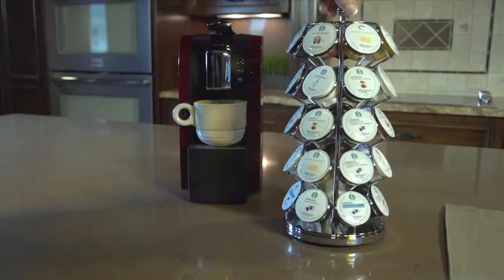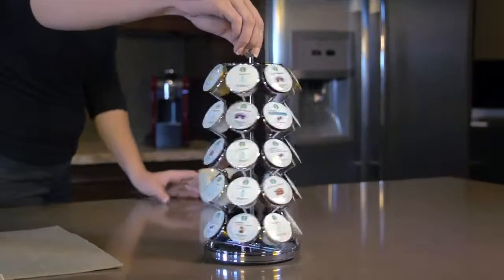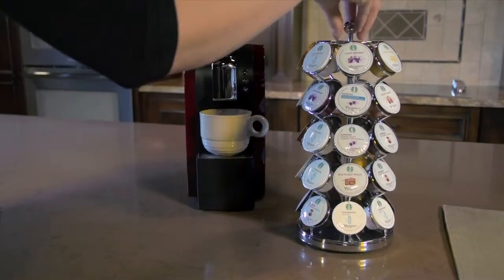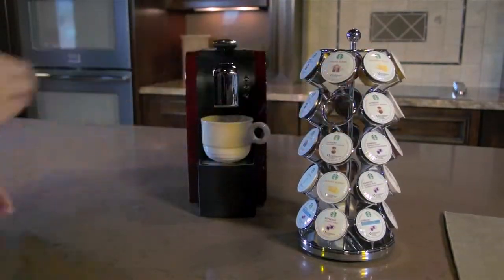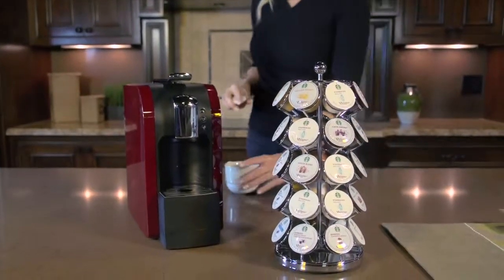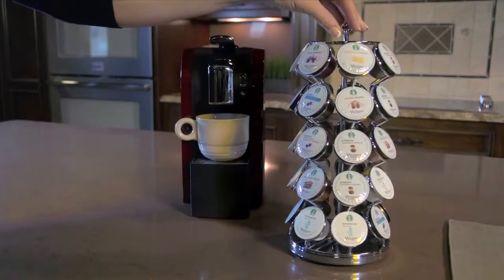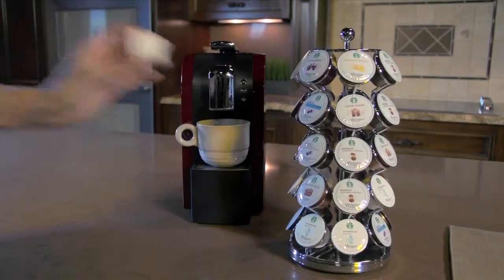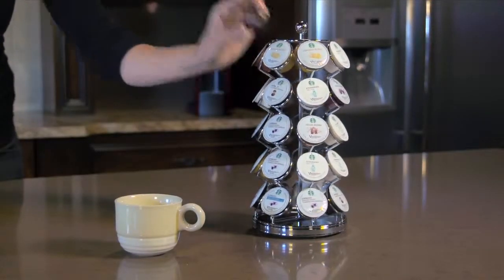Nifty Carousel for Starbucks Verismo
The Nifty Carousel for Starbucks Verismo is a compact carousel that holds 35 Verismo capsules.  At only 5" wide, this carousel takes up a small part of you counter top space.  Chrome finish with lazy Susan base.